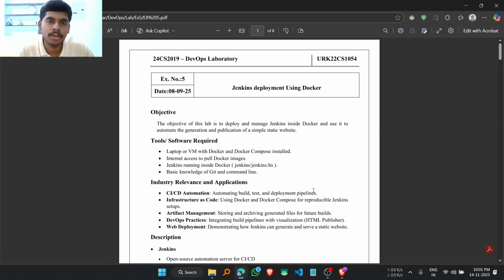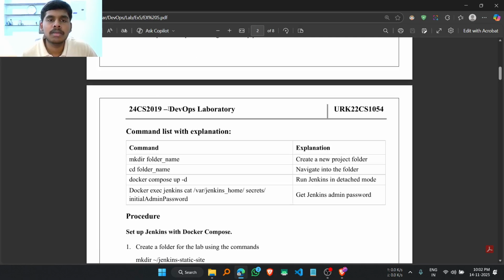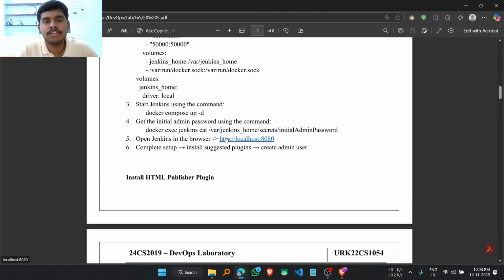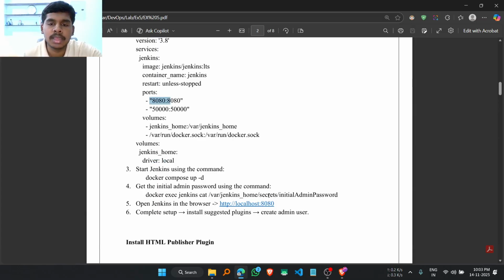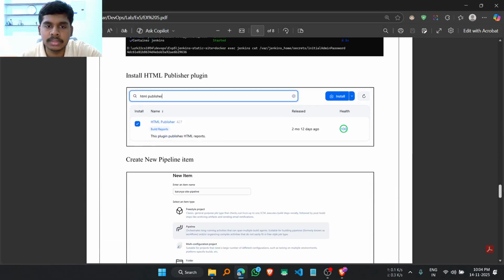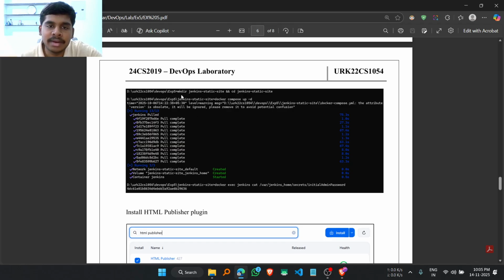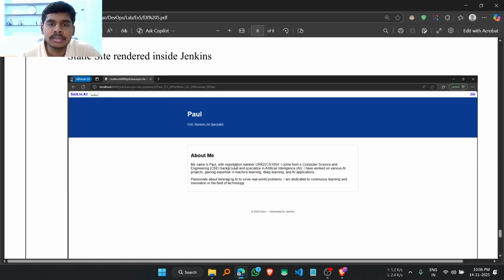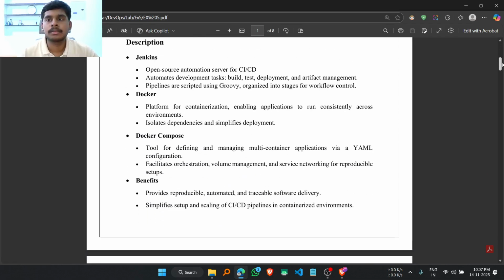URK22CS1054_24CS2019_Exp5- Jenkins deployment Using Docker